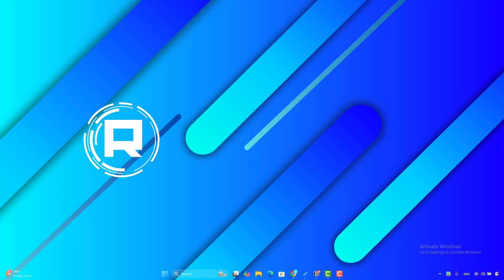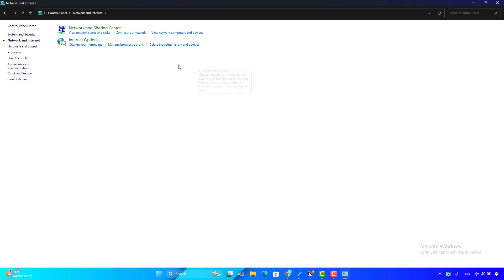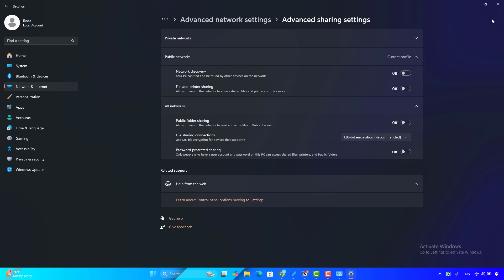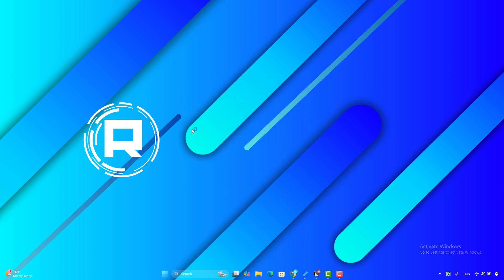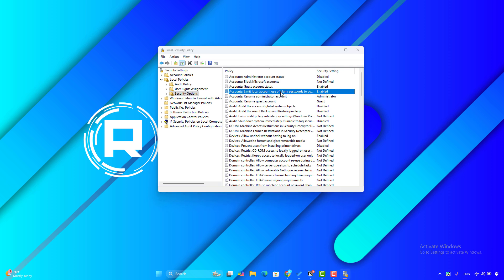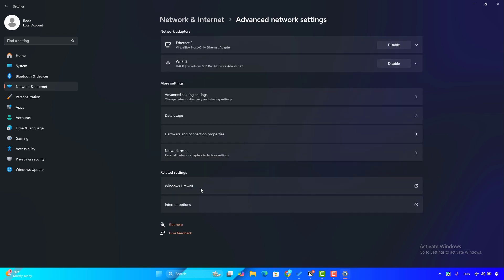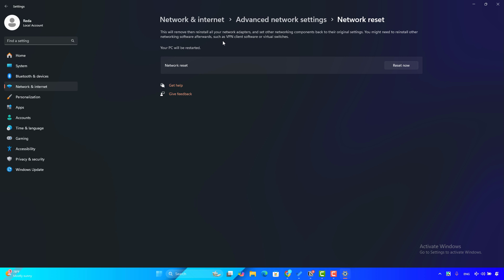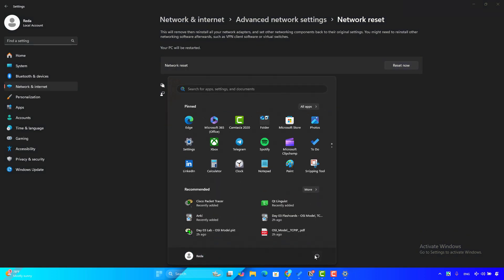fix enter network credentials Error on Windows 11/10